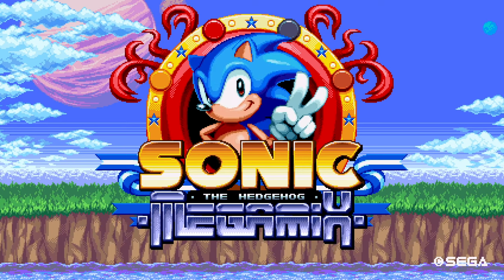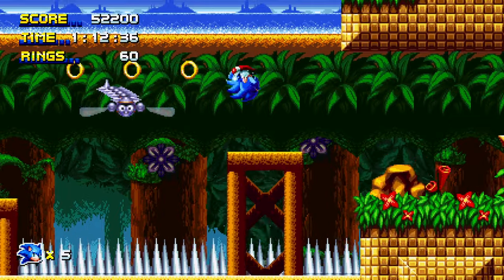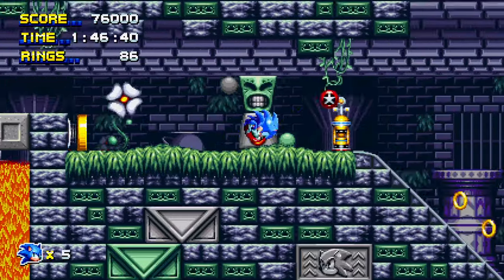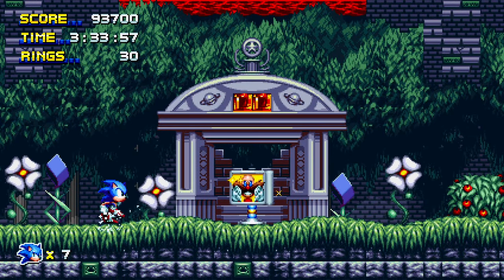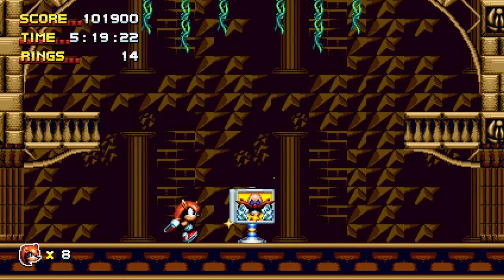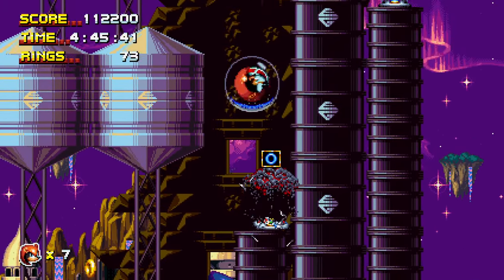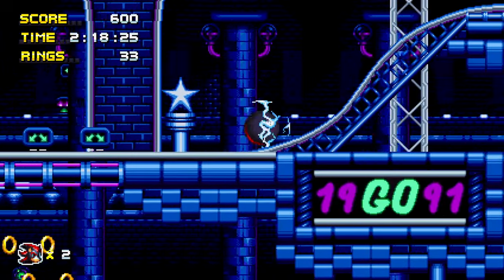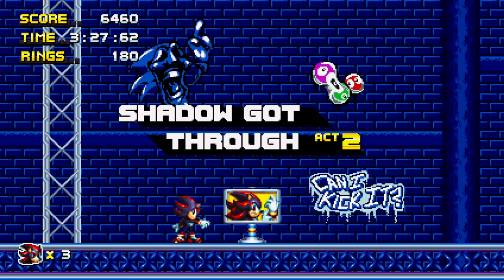This sonic mania mod is better than superstars!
Sonic Megamix Mania mod demo playthrough blind with commentary

This sonic mania mod called Sonic Megamix Mania is nothing but outstanding and it stays true to the original rom hack but even better.

Play this mod for yourself!
Sonic Megamix Mania (By: Team Megamix Mania)
(MANIA PLUS DLC IS REQUIRED)